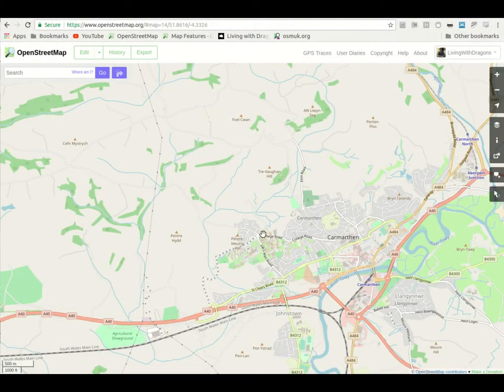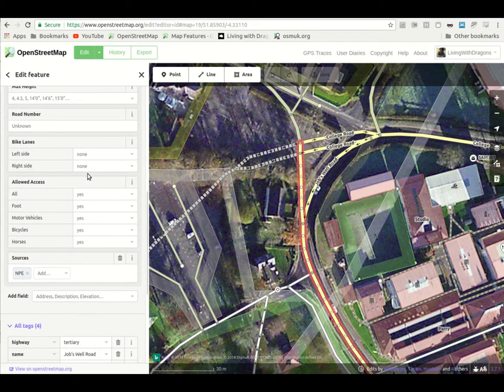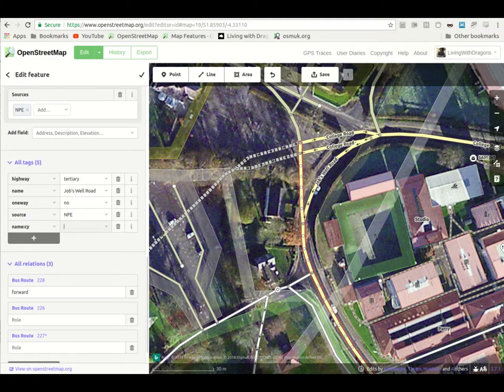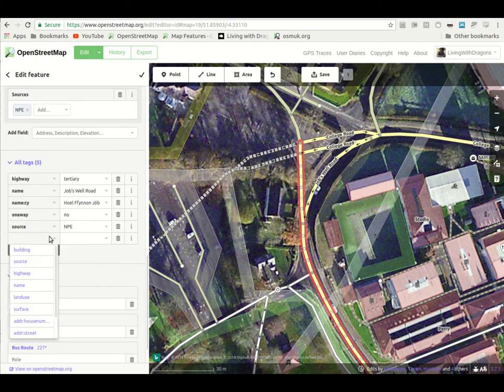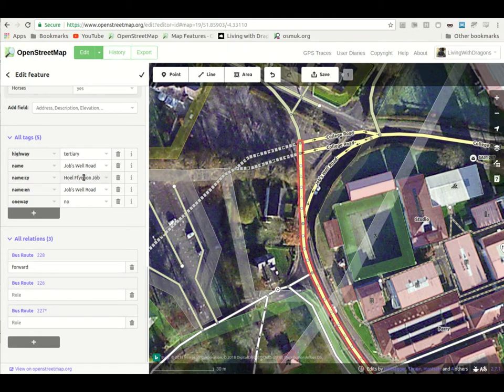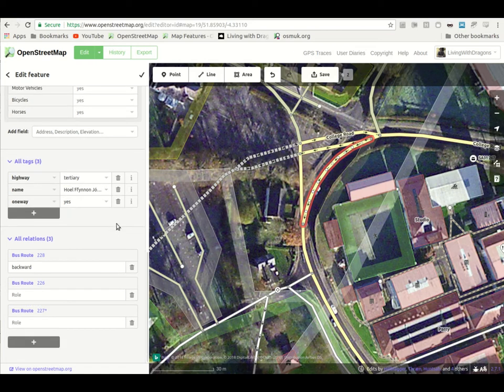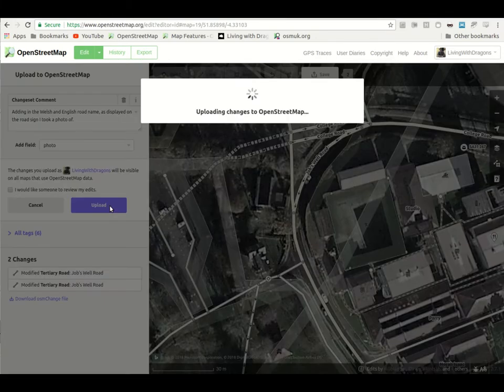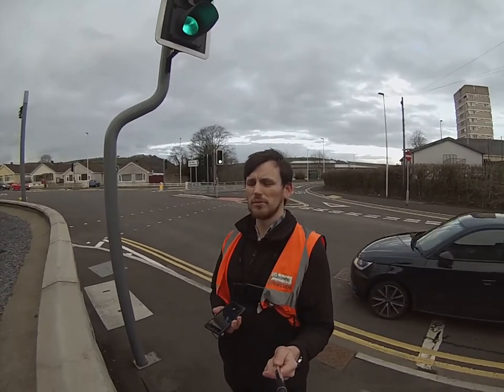When roads have multiple names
Gregory is in Wales, and notices road signs that have names in multiple languages. How can you add them to OpenStreetMap, and why does doing that matter?

Thanks to all involved for setting up the mentioned map

You can read more from ODI Cardiff, who setup the Welsh map,